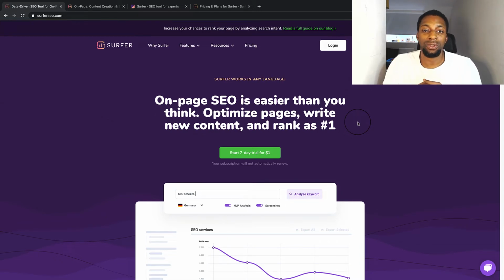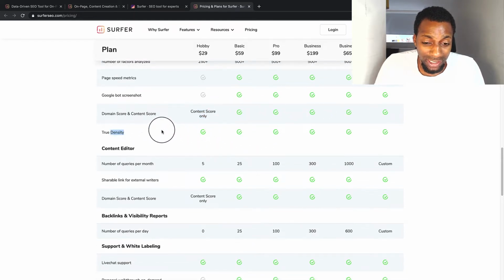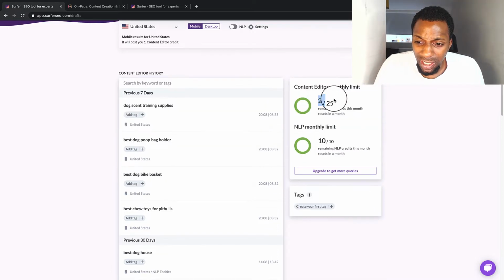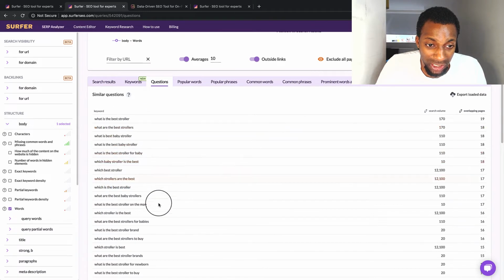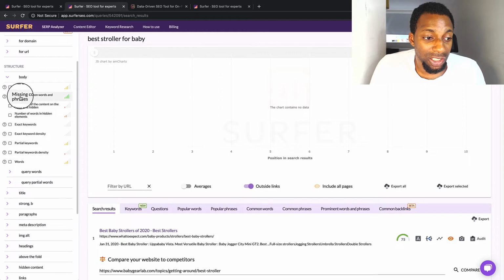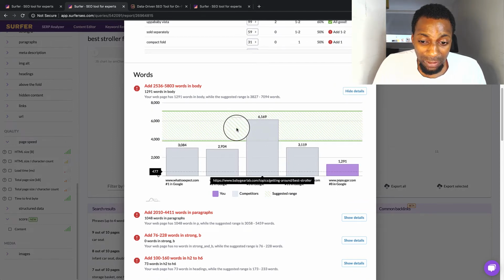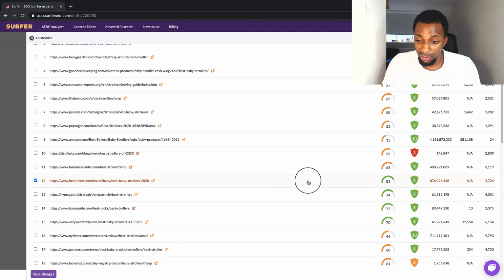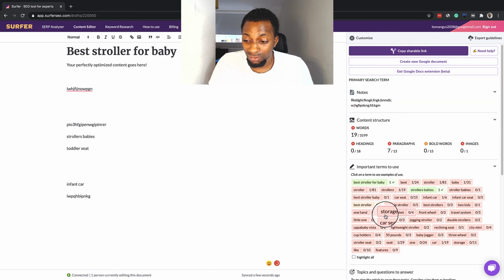Surfer SEO Review & Tutorial: Is This The BEST On-Page SEO Tool for Ranking?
In this tutorial, I review & show examples of the Surfer On-Page SEO tool.

💻Surfer SEO (On-Page SEO Tool) ($1 Trial Offer)
BUILD YOUR OWN ONLINE BUSINESS :
This review breaks down what I believe to be the best on-page SEO tool that the industry has seen. As of now, I have been using this tool for almost 6 months and it has helped me improve my SEO efforts dramatically.

Inside this video, I show you the SERP Analyzer, the content editor, how to perform a comprehensive SEO audit, and just about everything in between.

If you have been sitting on the fence about Surfer or simply haven't heard of it, then I encourage you to watch this review to make an informed decision.